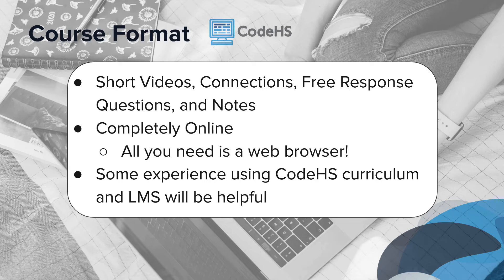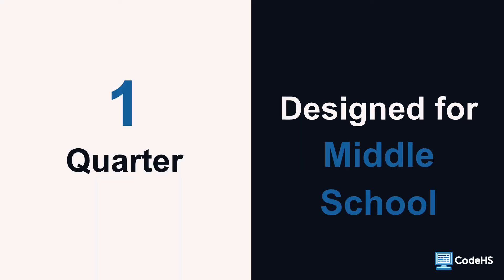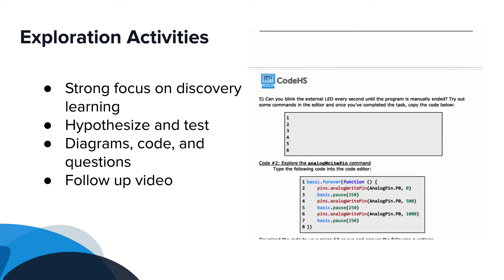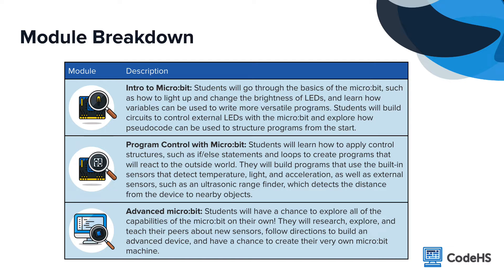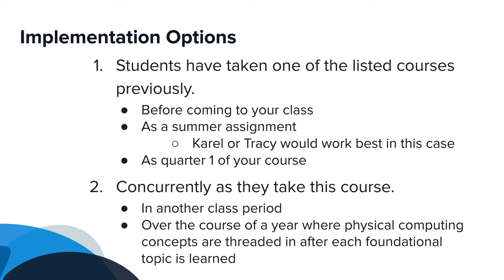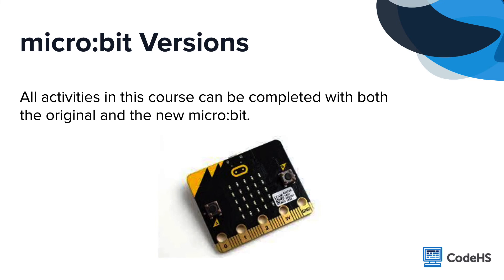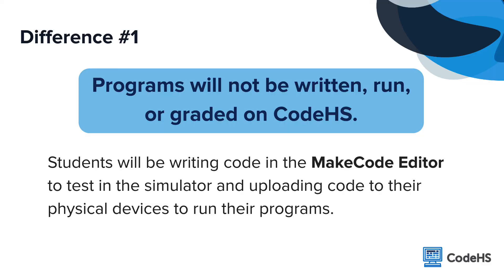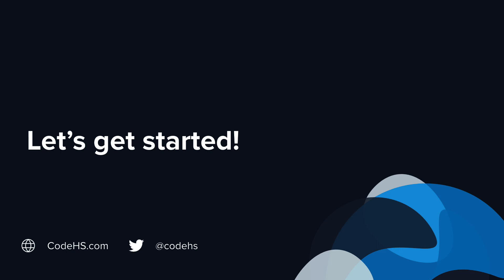Welcome to Teaching micro:bit